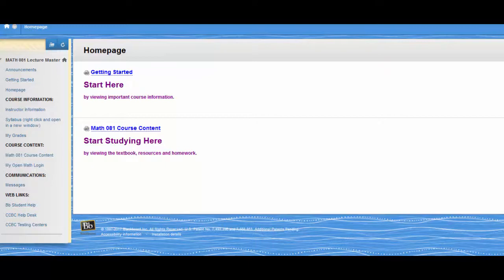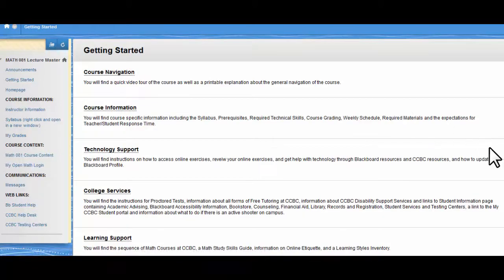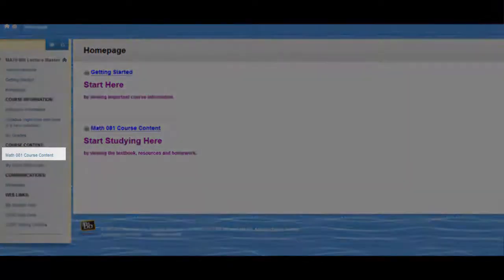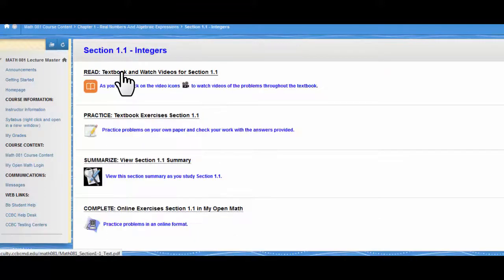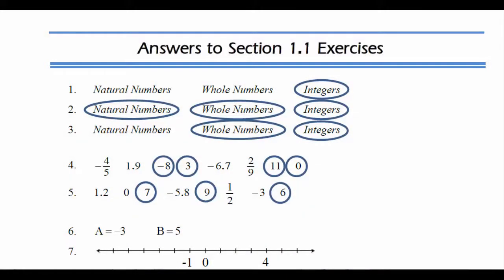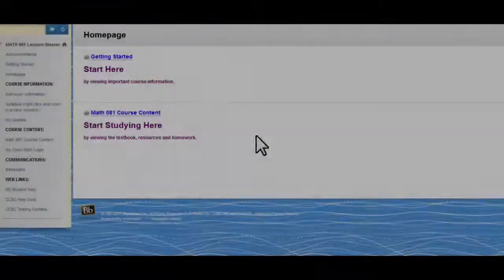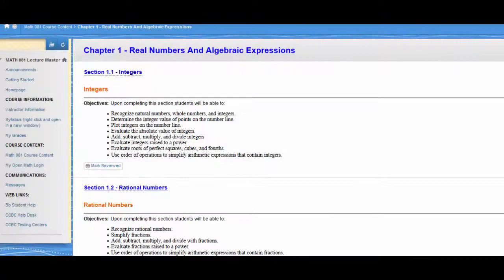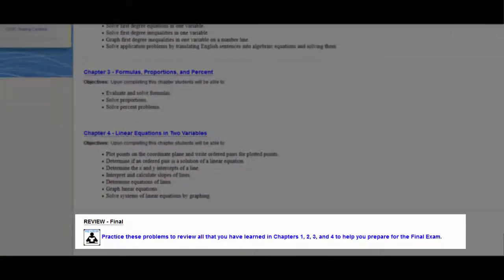Lecture Math 081 Navigation